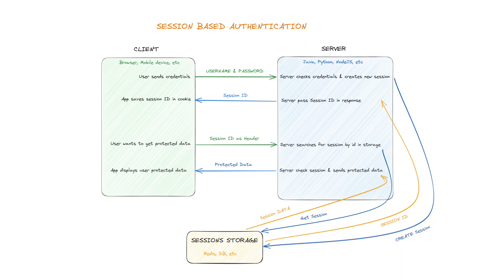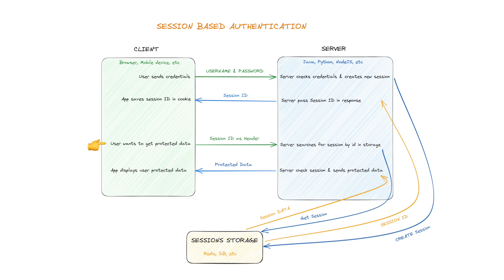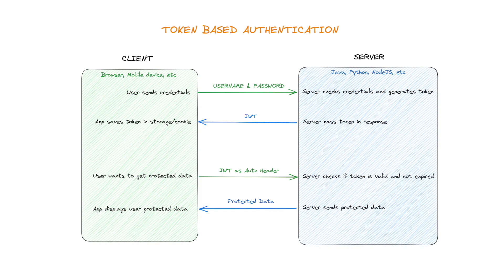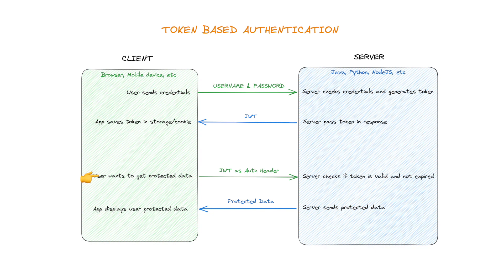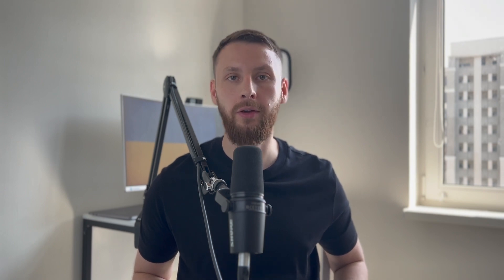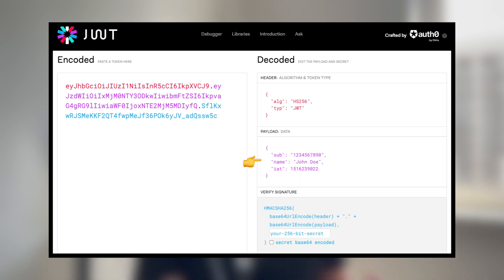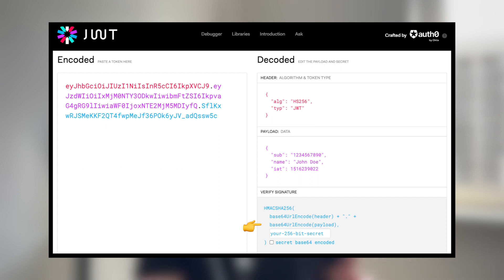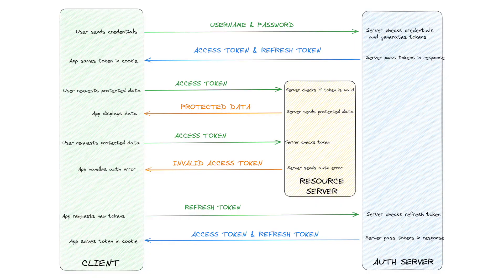Understand JWT Authentication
Get ready for a new video where we explore different authentication methods! 🛡️ We'll compare session-based and token-based auth. Learn about the power of JSON Web Tokens (JWTs) 🌐 and discover the best practices to enhance security 💪🔐

⏱️ Timestamps:

00:00 - Introduction
00:31 - Authentication vs. Authorization
01:20 - Session-based auth
03:02 - Token-based auth
04:24 - What is JWT
06:27 - JWT best practices
07:13 - Refresh token
08:00 - Outro